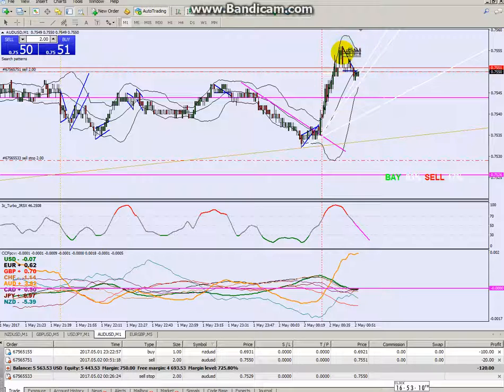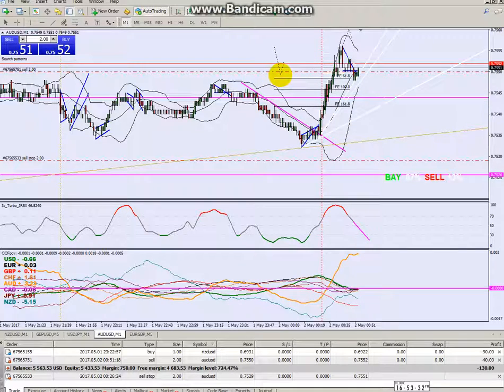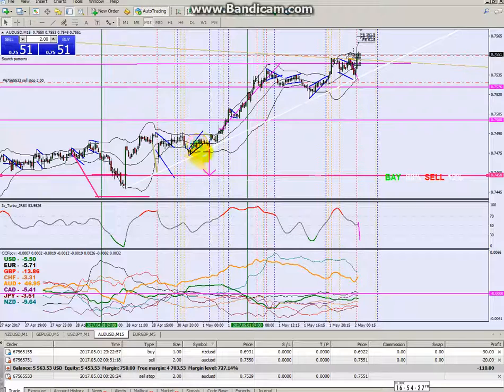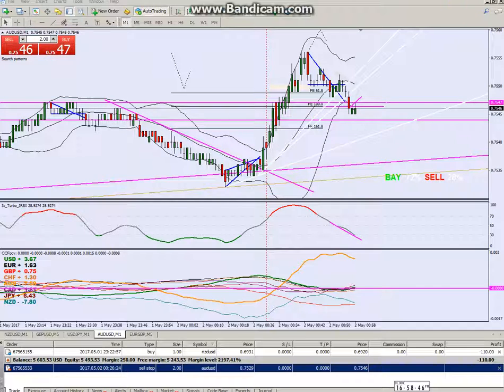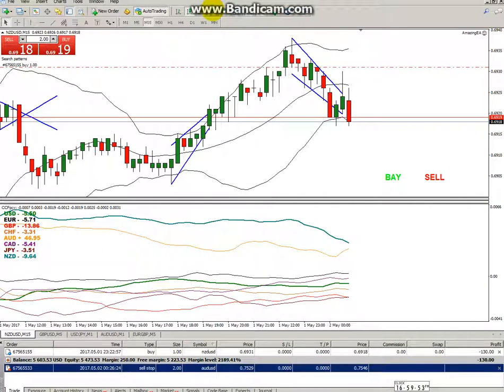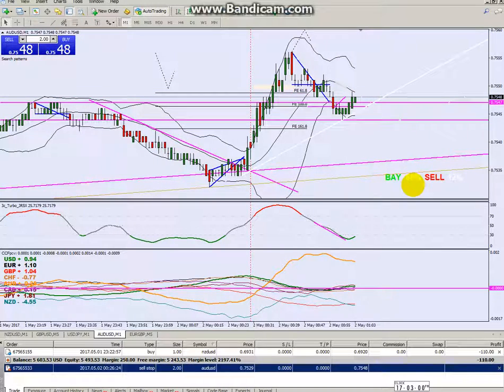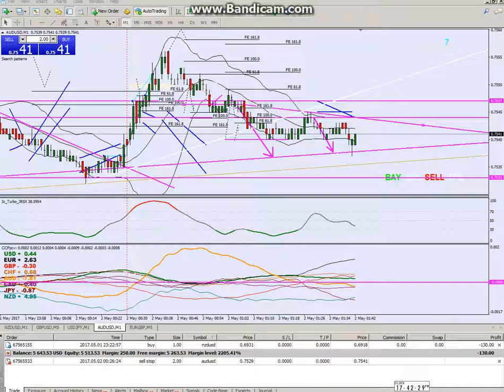Trading a Very Weak Aussy Interest Rate Decision : part 2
Part 2 of weak Aussie Dollar Interest Rate News announcement
Went a lot lower too

I use Version 1 below  seems to work fine

Not on my Charts above just found it but i feel required